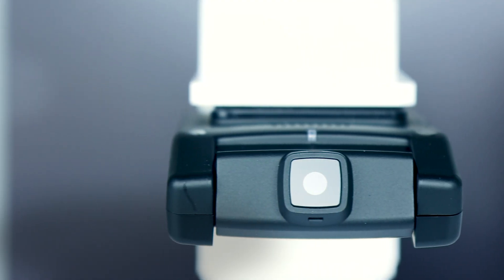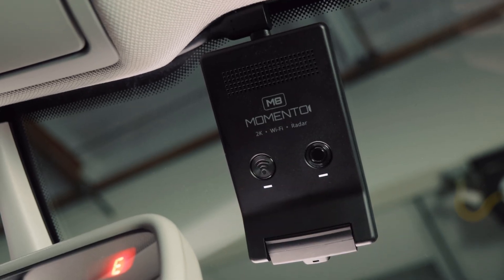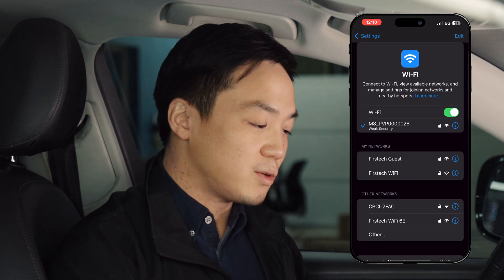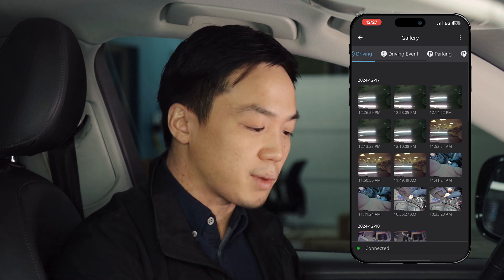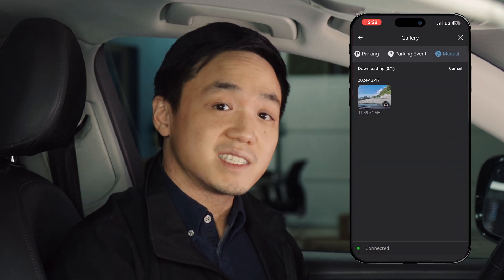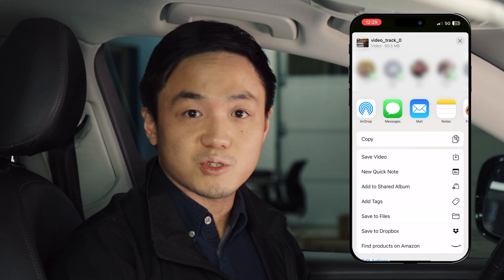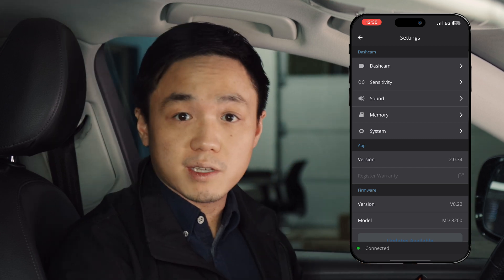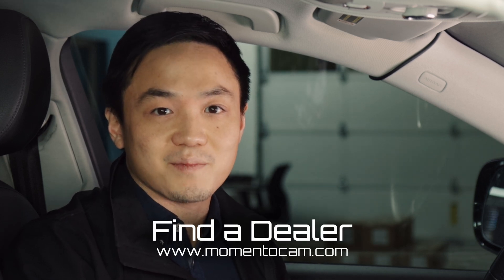Connecting The Momento M8 to your Phone! (Walkthrough)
Okay so you got your dash cam installed, but do you have the Momento App? Learn how to connect your dash cam to your phone, set up a WiFi network and customize settings with Justin!